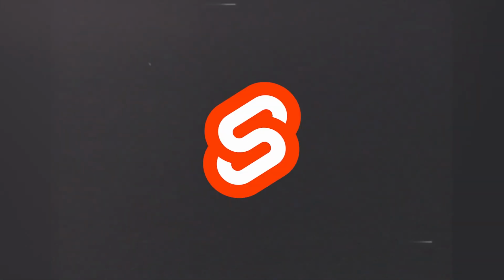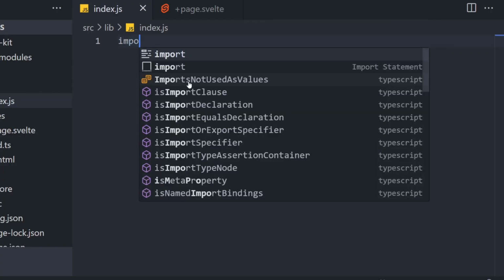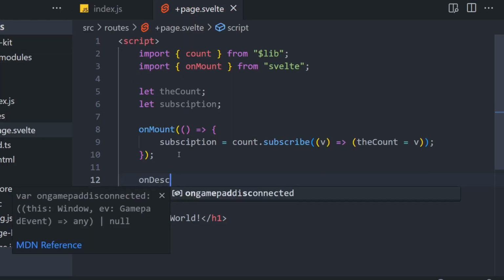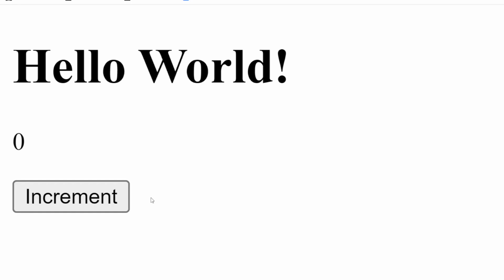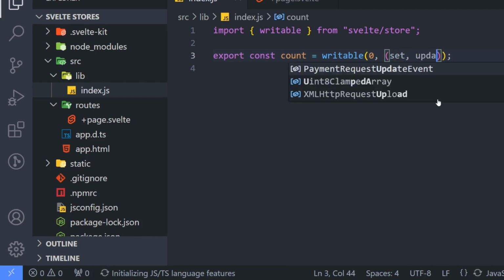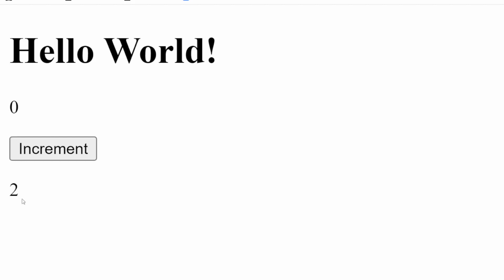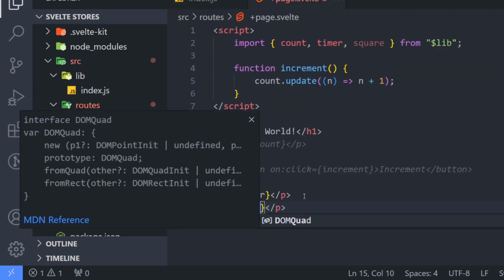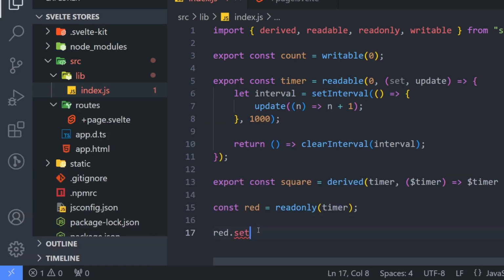Learn State Management in SVELTE!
Hello there!

This video covers Svelte Stores and talks about the different types of Svelte stores ie, Writable Stores, Readable Stores, Derived Stores and by the end of the video you will be able to use Svelte Stores to manage state management.

I found this is much better than learning a brand new state management library like how you do with React.

I hope that you learned something from this video.